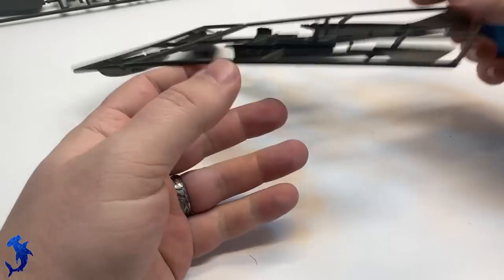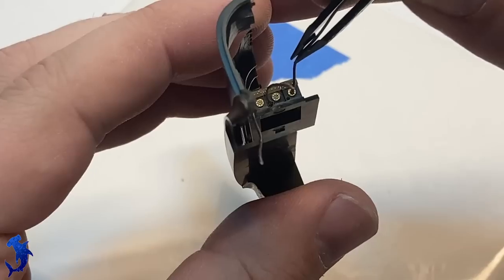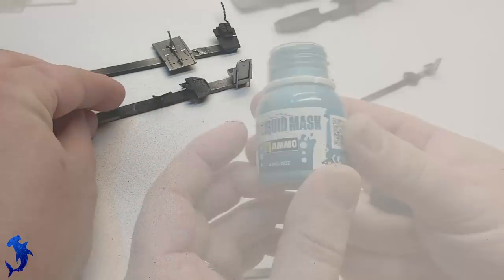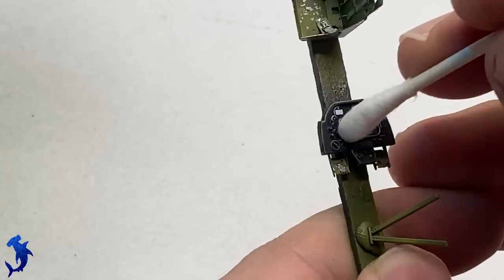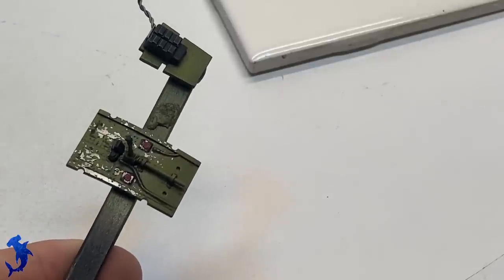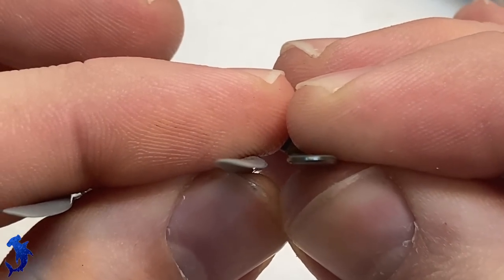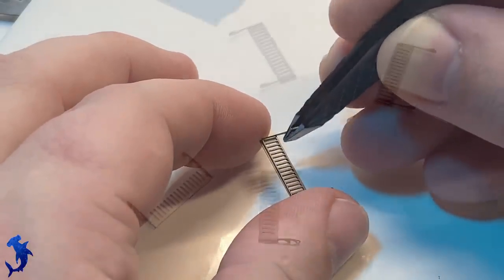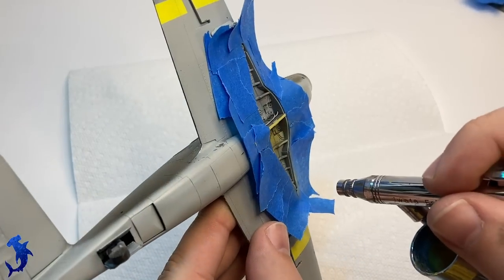Accurate Miniatures A-36 Mustang Dive Bomber 1/48 Full build!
Greetings everyone!  Today's episode will showcase Accurate Miniatures A-36 in 1/48 scale.  Be sure to watch through to see how I almost got to the point of throwing the kit in the trash, then bring it back from the brink of destruction.  The completed vignette features a figure sculped by my friend Mike Evans at StoneHaven Miniatures.  His link is below.

Be sure to check out up to date work in progress content on my insta: